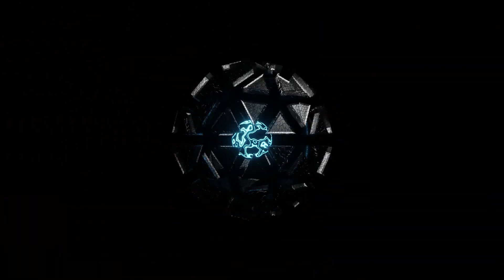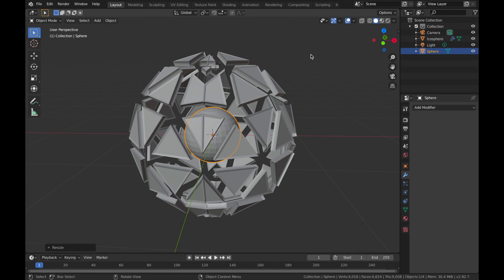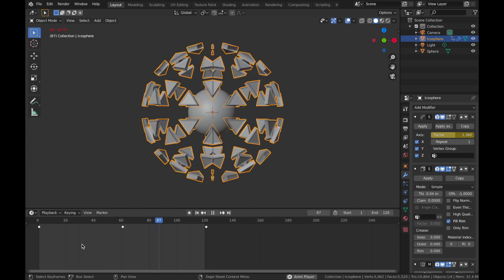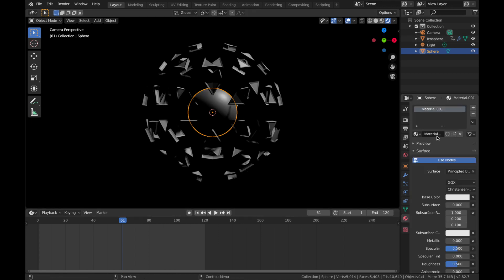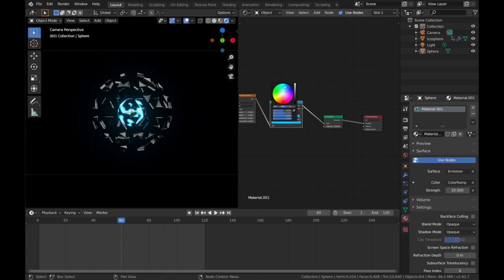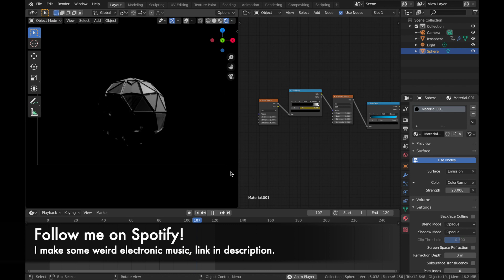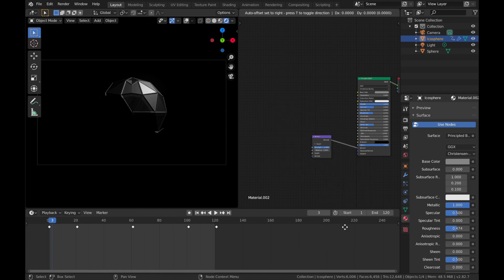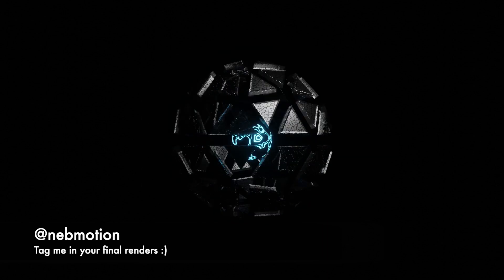Blender 2.82 - Sci-Fi Fusion Core 3D Animation Tutorial - Abstract Motion Graphic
Sci-Fi Fusion Core

In this beginner Blender animation tutorial you will learn how to recreate this Sci-Fi themed fusion core animation.

I will show you how to create this object using modifiers, unique shading techniques and texturing. I will also explain basic keyframe animation techniques to make the animation seamlessly loop.